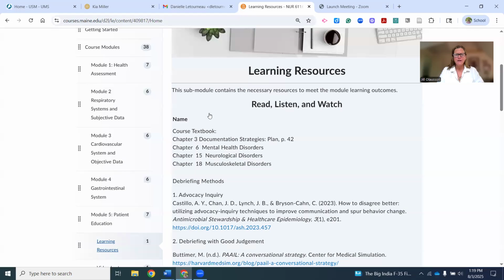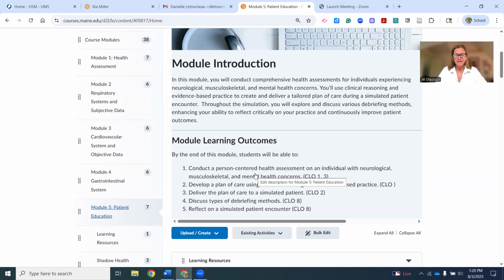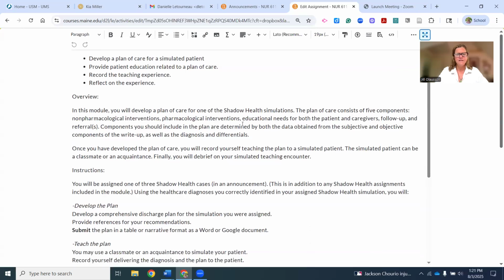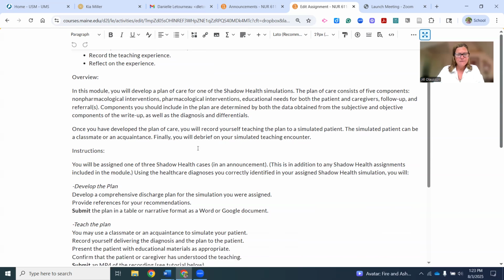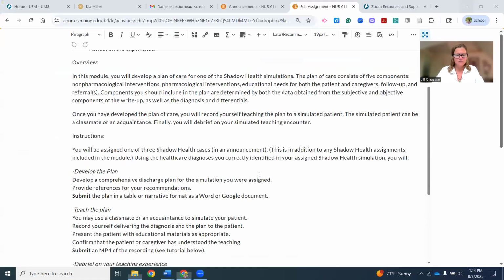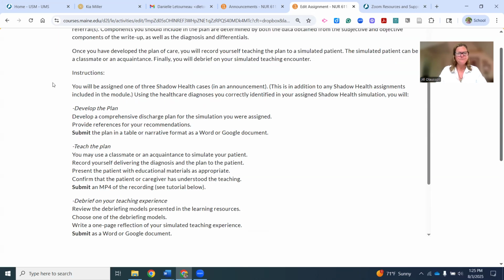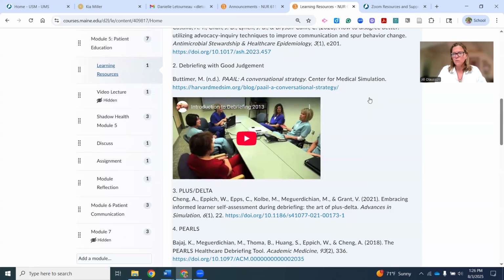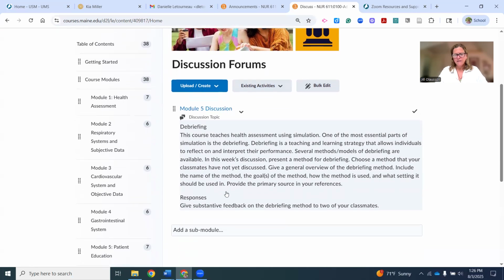Mod 5 overview